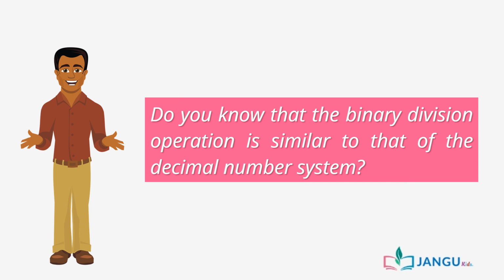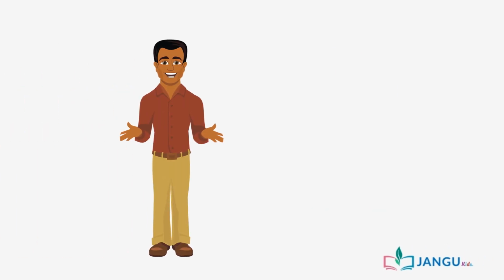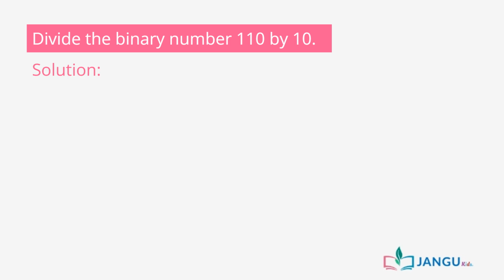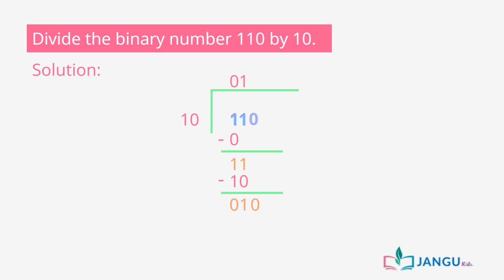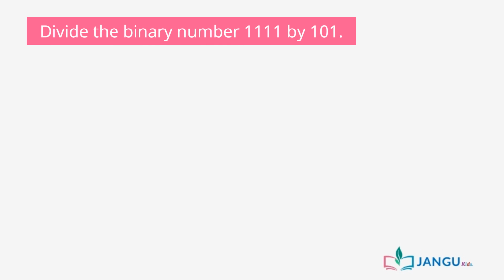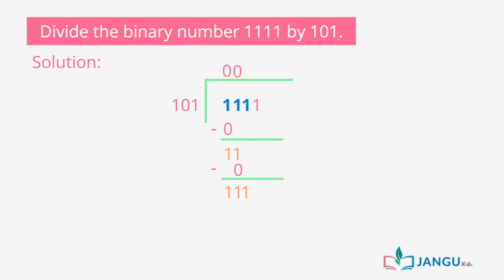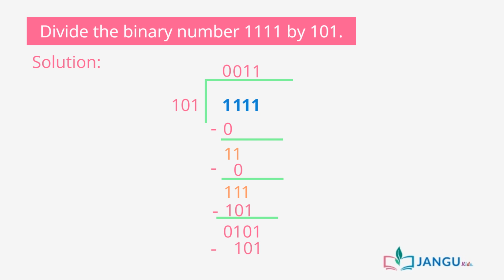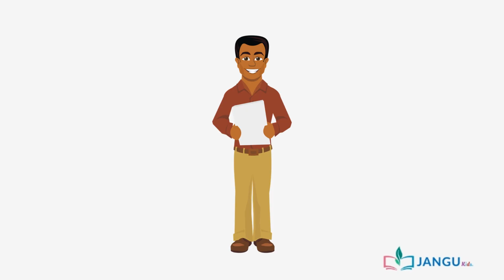JSS 3 Division of Numbers in Base 2 Numerals Part 1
Join the exciting world of binary division! Learn long division method, rules, and solve examples. Divide 110 by 10 to get 11. Divide 1111 by 101 for another 11.